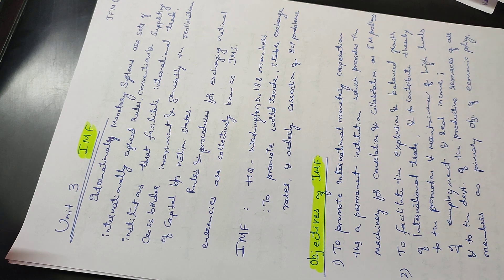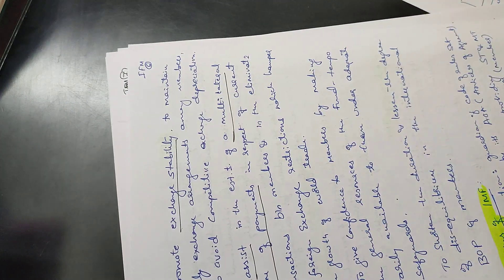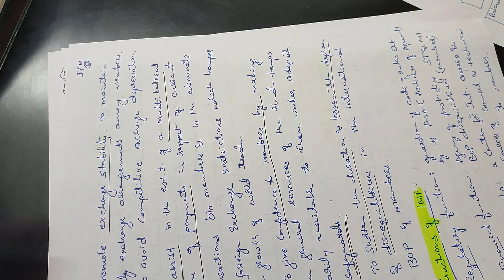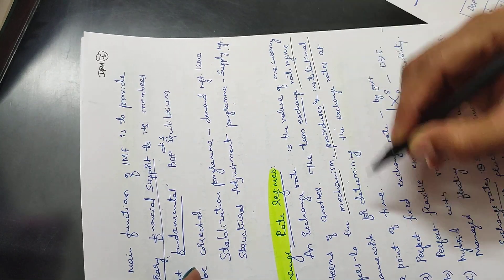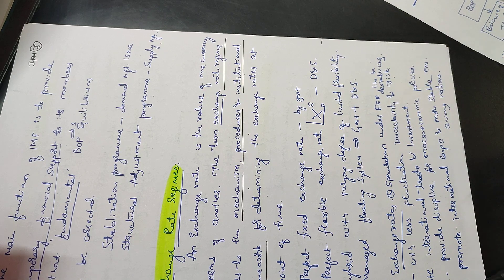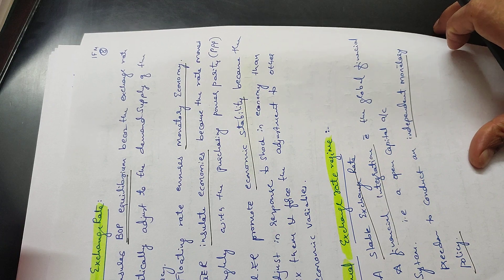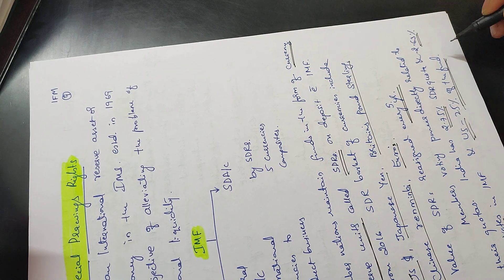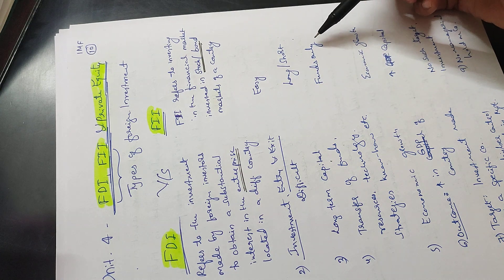IFM Unit 3,4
Module – I : INTERNATIONAL FINANCIAL ENVIRONMENT COMPRISES
(1 to 4). This module deals with the introduction to International Financial Management. At
the outset, the unit one explains the basic functions of financial market, further the unit
briefly explains the evolution of global financial markets and recent developments in global
financial markets. The second unit focuses on the interest rates in the global money markets
and Balance of payments and the implications of BOP to a firm. The third unit deals with the
international monetary fund(IMF) its functions and funding methods, SDR and exchange rate
regimes. The fourth unit sheds light on the foreign direct investment, foreign institutional
investors and private equity.
Module – II:FOREIGN EXCHANGE MARKET COMPRISES (5 to 8). This
module deals with international financial market. In the unit fifth we explained functions and
types of foreign exchange transactions wherein we have shed light on the important types
foreign exchange transactions, purchase and sale transactions, spot market, forward market,
futures market, options market. We then introduced foreign exchange quotations and explained
various methods of quotations and forex market. In the unit seven discussed forex market in
India, its evolution, currencies traded, physical market, settlement of transactions. In the
unit eight we have explained spot and forward rates, types of settlement under spot transaction,
arbitrage, spot quotations, forward transaction, and futures contract.
Module-III : FOREIGN EXCHANGE EXPOSURE CONSIST OF CONSIST (9to
12). This module deals with nature and measurement of foreign exchange exposure and risk.
In the unit nine we have explained three types of exposures that is, transaction, translation
and economic exposure. The tenth unit defines exchange rate and explains its types and
determination of exchange rate, measuring exchange rate movements and theories of exchange
rate. In the eleventh unit, we introduced interest parity theory and purchasing power parity
theory. In the twelfth unit, we explained the factors influencing exchange rate, exchange rate
forecasting.
Module-IV : FOREIGN EXCHANGE RISK MANAGEMENT (13 to 16). Broadly
this module deals with managing risk in the international transactions. The unit thirteen
explains how to manage all the types of exposures. The unit fourteen deals with hedging
strategies for currency risk wherein we explained both the contractual and non- contractual
hedges. In the unit fifteen we have introduced various derivative products to manage the risk.
They are forwards, futures, swaps and money market operations. The unit sixteen deals with
multinational cost of capital and capital structure.
Module-V : MANAGEMENT OF INTEREST RATE EXPOSURE (17 to 20). The
module deals with management of interest rate exposures, the unit seventeen deals with
international capital budgeting, the unit eighteen focuses on interest rate caps, floors and
financial swaps. The unit nineteen explains short- term financial management, centralized
and decentralized cash management. The unit twenty deals with transfer pricing and netting,
Global Depository Receipts.